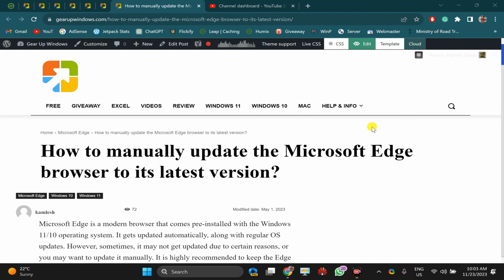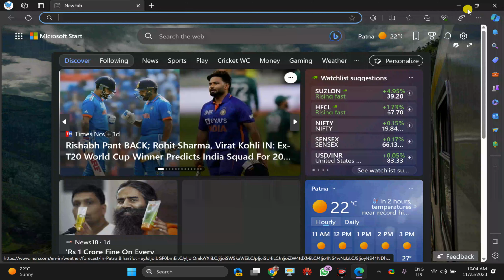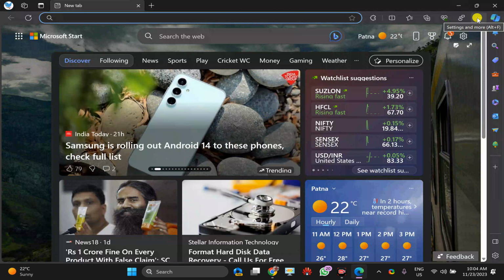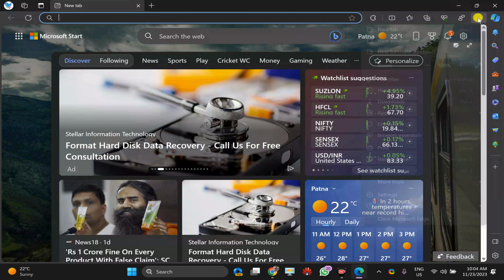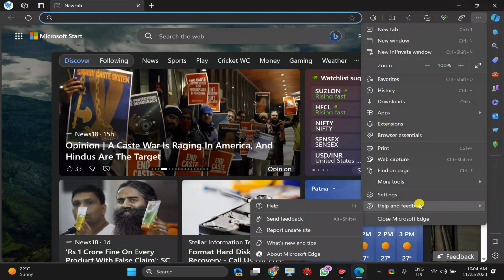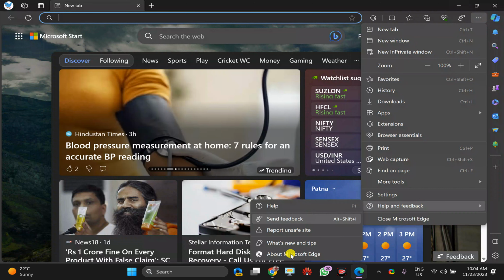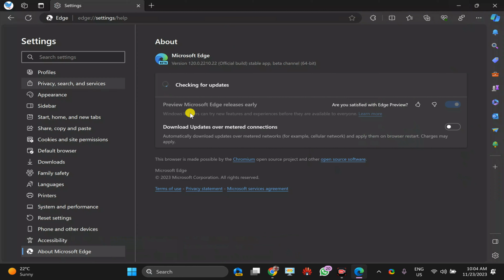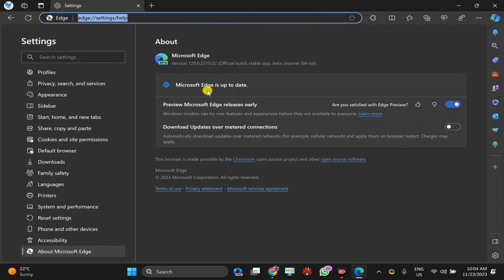How to Update the Microsoft Edge browser on Windows 11 or 10 | GearUpWindows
Title: Keeping Your Edge Sharp: A Step-by-Step Guide on Updating Microsoft Edge on Windows 11/10

Description:
🚀 Ready to enhance your browsing experience on Windows 11 or 10? Join us on GearUpWindows as we walk you through the simple steps of updating your Microsoft Edge browser! 💻✨

In this tutorial, we'll cover everything you need to know to ensure your Edge browser is running smoothly and securely. From the latest features to crucial security patches, updating your browser is key to unlocking the best web experience.

🔍 Topics Covered:
1️⃣ Why Update? - Discover the benefits of keeping your Edge browser up-to-date, including improved performance, enhanced security, and the latest features to level up your online journey.

2️⃣ Checking Your Current Version - Learn how to quickly identify which version of Microsoft Edge you're currently running on your Windows 11 or 10 system.

3️⃣ Automatic Updates - Find out how to enable automatic updates for Microsoft Edge, ensuring you never miss out on critical patches and exciting new features.

4️⃣ Manual Update - Walk through the step-by-step process of manually updating your Edge browser for those who prefer a hands-on approach or want to check for updates on-demand.

Whether you're a Windows enthusiast or a casual user, we've got you covered with straightforward guides to keep your system in top shape.

Thanks for tuning in, and let's gear up your Windows experience together! 🚀💻